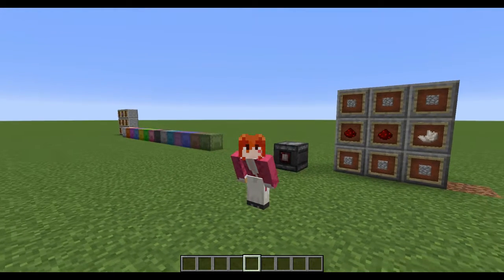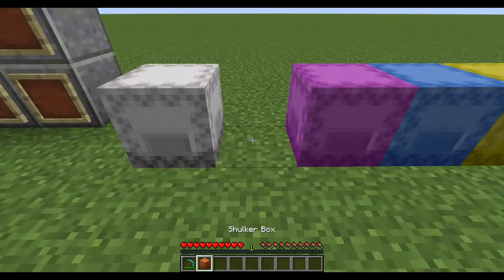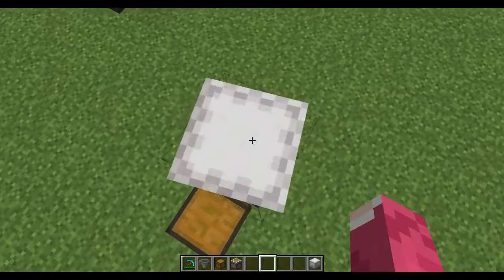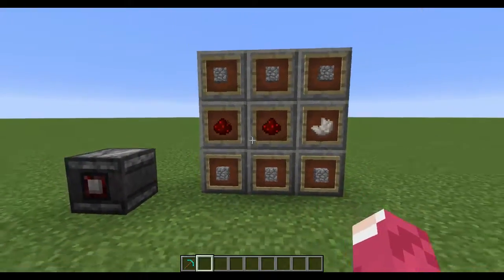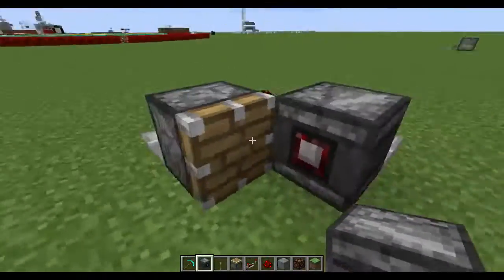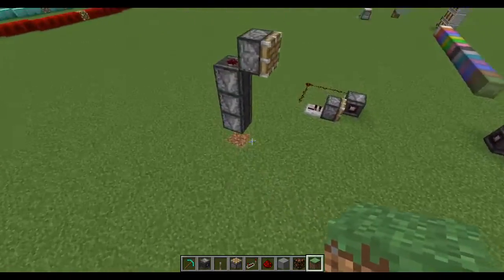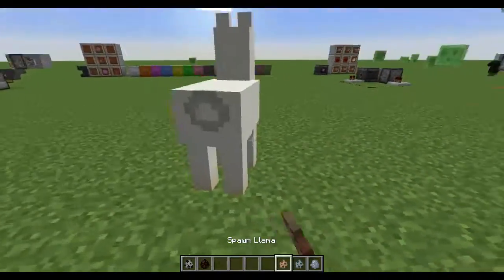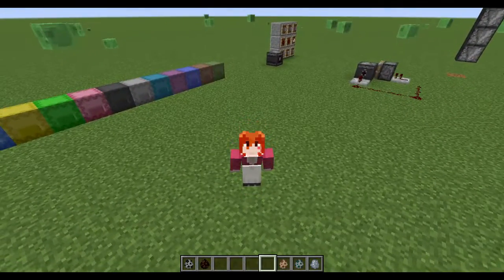Minecraft 16w39a snapshot Shulker box and observer are awesome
Today we took a look at the new snapshot 16w39a which added the shulker box
the observer and more